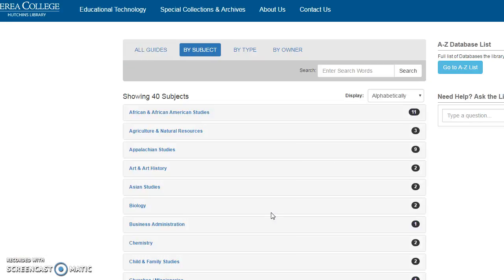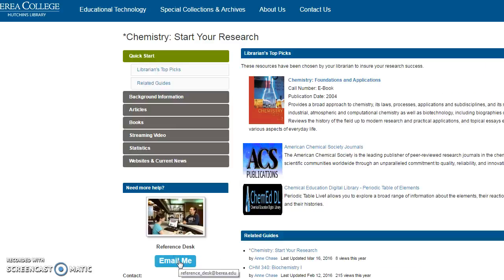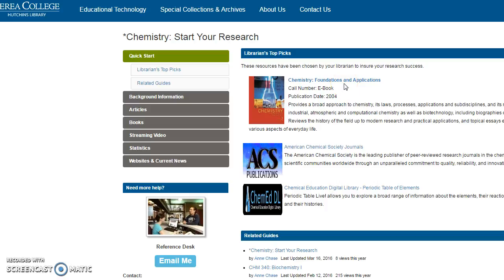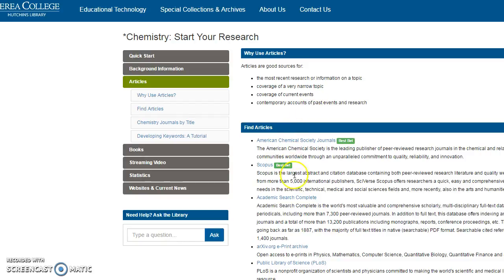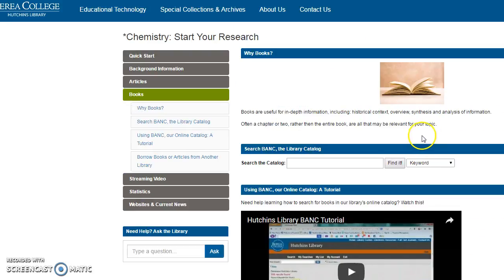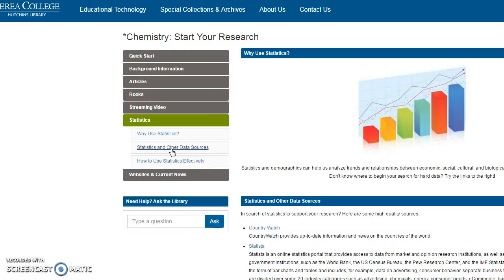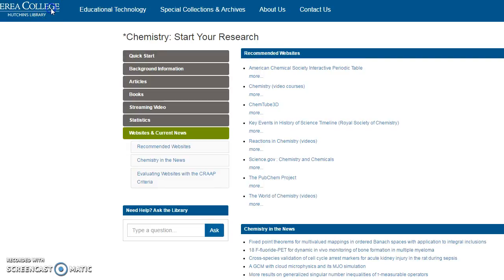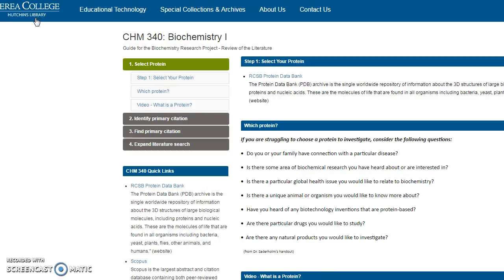Using LibGuides to Assist Patrons